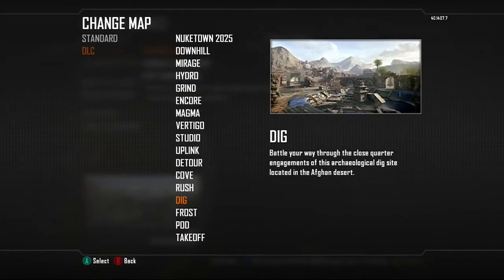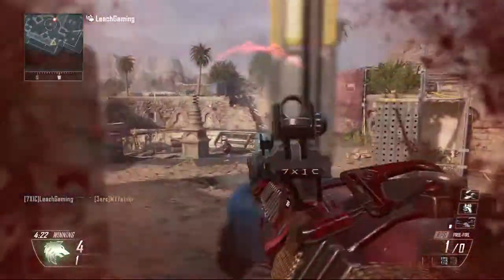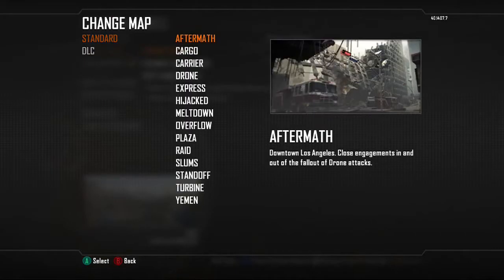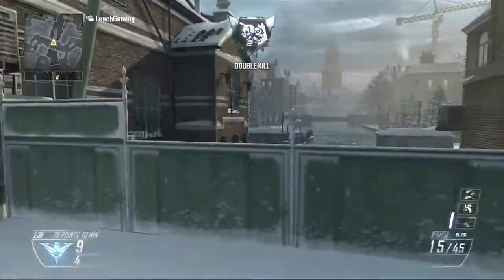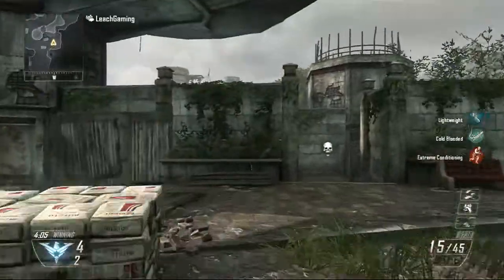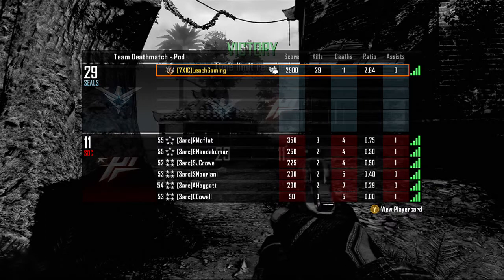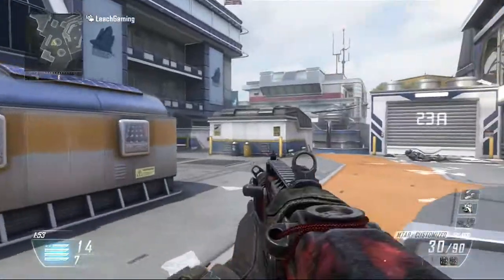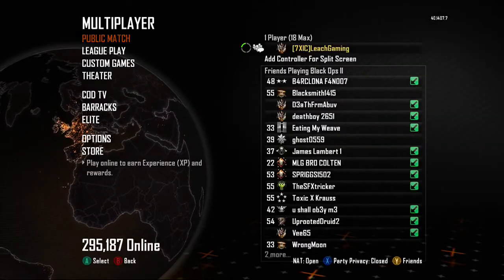Call Of Duty Multiplayer #2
Call Of Duty Multiplayer
Call of Duty is a first-person and third-person shooter video game franchise. The series began on the PC, and later expanded to consoles and handhelds. Several spin-off games have also been released. The earlier games in the series are set primarily in World War II, including Call of Duty, Call of Duty 2, and Call of Duty 3. Beginning with Call of Duty 4: Modern Warfare, which is set in modern times, the series has shifted focus away from World War II. Modern Warfare (released November 2007) was followed by Call of Duty: World at War and Call of Duty: Modern Warfare 2. Black Ops (released November 2010) takes place in the Cold War, while Modern Warfare 3 (released November 2011) takes place in a near-future setting. Black Ops II (released November 2012) takes place in the year 2025. Call of Duty: Ghosts was released in November 2013. In May 2014, Advanced Warfare was announced.

The Call of Duty games are published and owned by Activision. While the studio Infinity Ward primarily still develops them, Treyarch has also developed several of the titles with the release of the studios' games interlaced with each other. Some games have been developed by Gray Matter Interactive, Nokia, Exakt Entertainment, Spark Unlimited, Amaze Entertainment, n-Space, Aspyr, Rebellion Developments, Ideaworks Game Studio, Sledgehammer Games, and nStigate Games. The games use a variety of engines, including the id Tech 3, the Treyarch NGL, and the IW 5.0.

As of November 11, 2011, the Call of Duty series has sold over 100 million copies.[1] As of March 31, 2012 there are 40 million monthly active players across all of the Call of Duty titles, with 10 million users of the online service Call of Duty: Elite and 2 million paying annual members. Over 1.6 billion hours of online gameplay have been logged on Modern Warfare 3 since its 2011 release